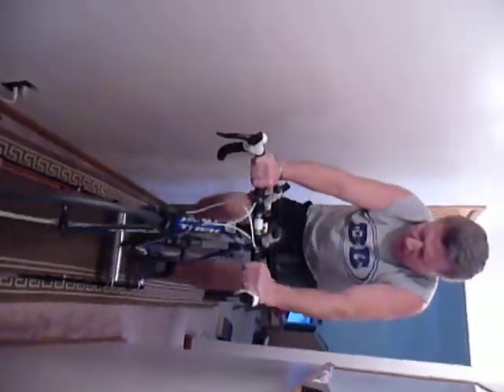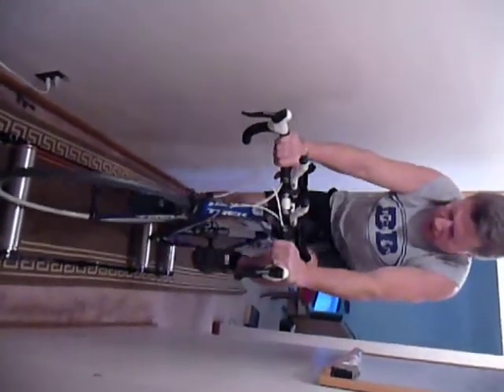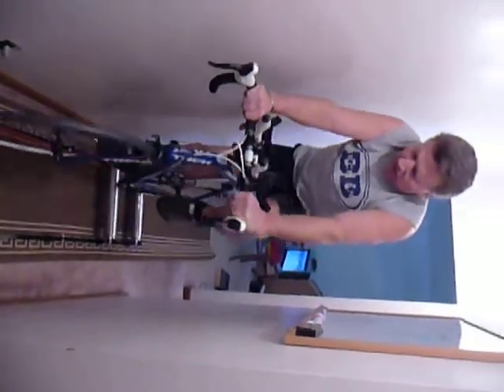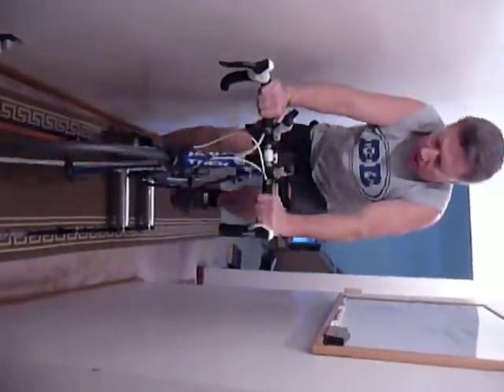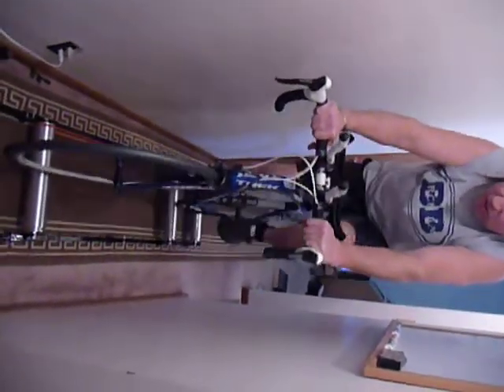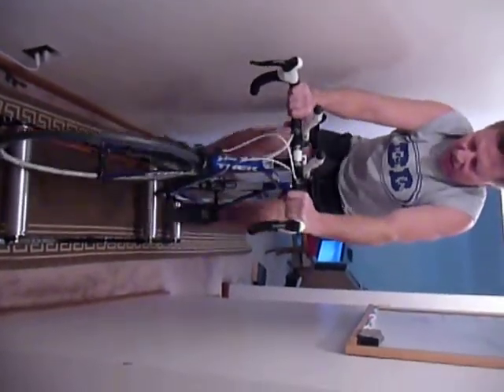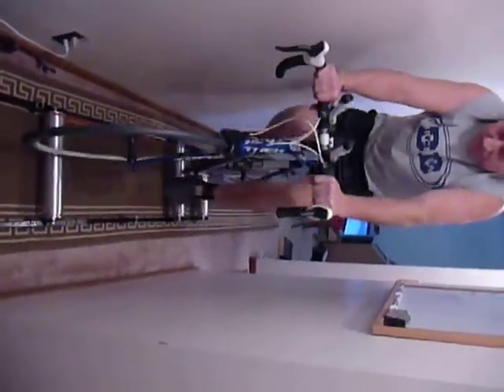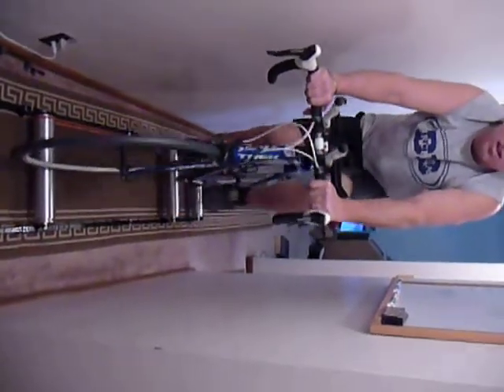Roller trainer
Roller trainer day one